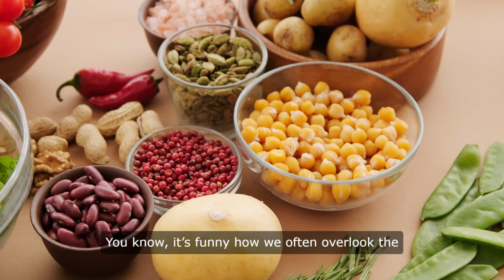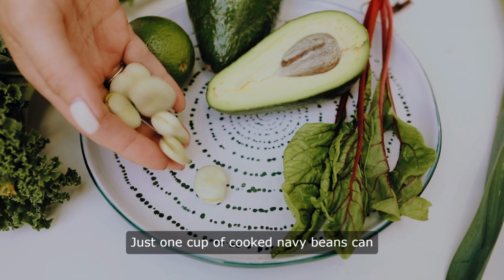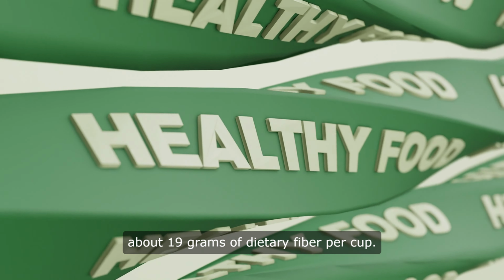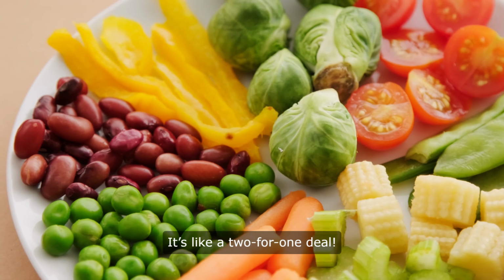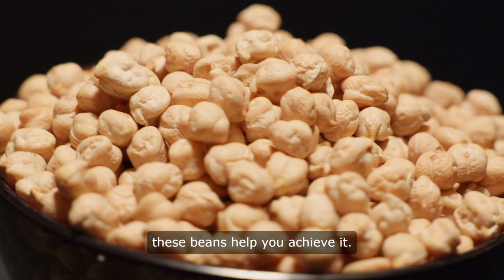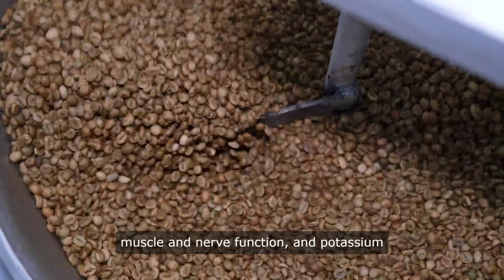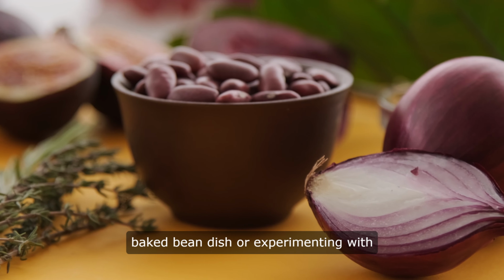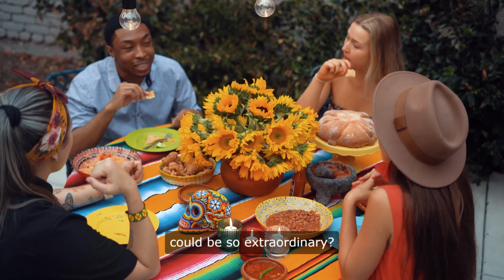⁠5 Amazing Benefits Of Navy Beans/white Beans | Nutritional Benefits Of Beans | Healthy Eating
You know, it’s funny how we often overlook the simple things in life, like a humble little bean. Take navy beans, for instance. They might not be the flashiest food on the planet, but they pack a punch in terms of nutrition and health benefits. Let’s dive into five amazing reasons why these little legumes deserve a spot in your pantry and on your plate.

First off, let’s talk about protein. In a world where everyone is chasing after their protein goals, navy beans are a fantastic source. Just one cup of cooked navy beans can provide around 15 grams of protein. That’s a solid amount, especially for those of us who might be trying to cut back on meat or are looking for plant-based options. They’re perfect for a hearty soup or a filling salad, and they help keep you satisfied for longer. Imagine that—feeling full and energized without resorting to a heavy steak or chicken breast. It’s like a little gift from nature, allowing you to fuel your body while being kind to the planet.

Now, let’s not forget about fiber. Navy beans are fiber powerhouses, boasting about 19 grams of dietary fiber per cup. This is crucial for maintaining a healthy digestive system. Fiber helps keep everything moving smoothly, if you know what I mean. It can prevent constipation and promote regularity, which is something we all appreciate, even if we don’t talk about it at dinner parties. Plus, fiber is fantastic for heart health. It helps lower cholesterol levels, which can reduce the risk of heart disease. So, every time you enjoy a bowl of navy bean soup, you’re not just warming your belly; you’re also doing your heart a favor. It’s like a two-for-one deal!

Then there’s the issue of blood sugar regulation. Navy beans have a low glycemic index, which means they don’t cause those crazy spikes in blood sugar that can leave you feeling jittery and drained. Instead, they provide a steady release of energy. This is especially beneficial for people with diabetes or those trying to manage their weight. You can enjoy a delicious navy bean salad or a comforting bean stew without worrying about that post-meal crash. It’s all about balance, and these beans help you achieve it.

Let’s also talk about vitamins and minerals. Navy beans are loaded with essential nutrients. They’re rich in folate, which is vital for cell division and DNA synthesis. This is particularly important for pregnant women, as folate helps prevent neural tube defects in developing babies. But it’s not just expectant mothers who benefit; everyone needs folate for overall health. Additionally, navy beans are a good source of iron, magnesium, and potassium. Iron is crucial for transporting oxygen in the blood, magnesium supports muscle and nerve function, and potassium helps regulate blood pressure. It’s like a mini multivitamin in every bite!

Lastly, we can’t overlook the versatility of navy beans. They can be used in a myriad of dishes, from soups and stews to salads and dips. You can mash them up for a creamy bean spread or blend them into smoothies for an extra protein boost. They take on flavors beautifully, soaking up spices and seasonings, making them a fantastic addition to any cuisine. Whether you’re whipping up a classic baked bean dish or experimenting with a new recipe, navy beans can adapt to your culinary whims. They’re like the chameleons of the food world, ready to transform into whatever you need them to be.

So, the next time you’re at the grocery store, don’t pass by those unassuming navy beans. Remember the protein, the fiber, the blood sugar benefits, the vitamins and minerals, and the versatility they bring to your meals. Embrace the bean! It’s a small change that can lead to big benefits for your health and well-being. Who knew something so simple could be so extraordinary?

✨ Dive deeper into our topics on our website and join the conversation across all our social platforms. We bring fresh content regularly, just for you!

Your support helps us keep creating the content you love!